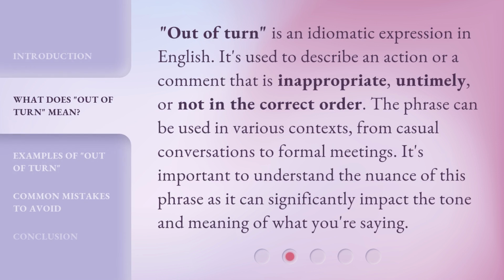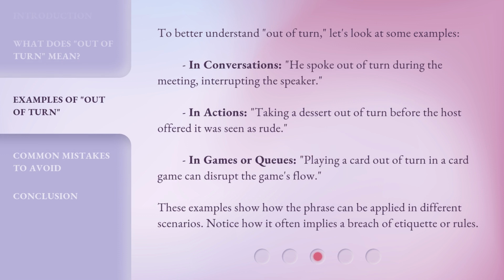Understanding "Out of Turn": A Guide for English Language Learners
Cracking the Code: Mastering 'Out of Turn' for English Language Learners • Unlock the secrets of 'Out of Turn' with this comprehensive guide for English Language Learners. Learn how to navigate and excel in conversations with native speakers, gaining confidence and fluency in no time!

00:00 • Introduction - Understanding "Out of Turn": A Guide for English Language Learners
00:30 • What Does "Out of Turn" Mean?
00:58 • Examples of "Out of Turn"
01:33 • Common Mistakes to Avoid